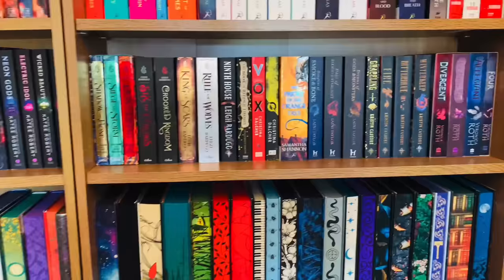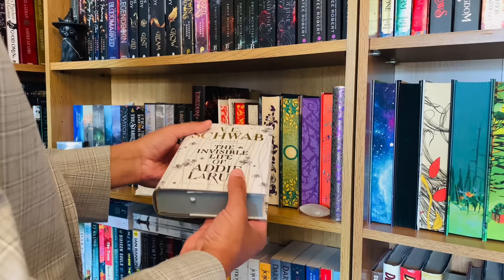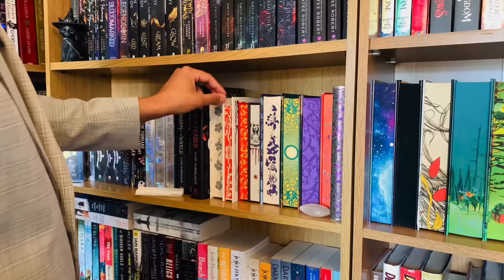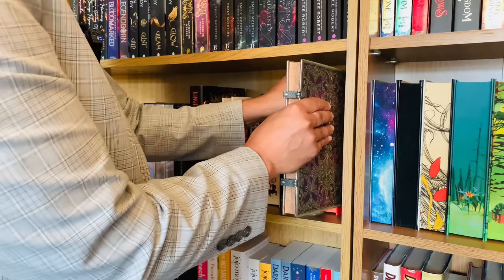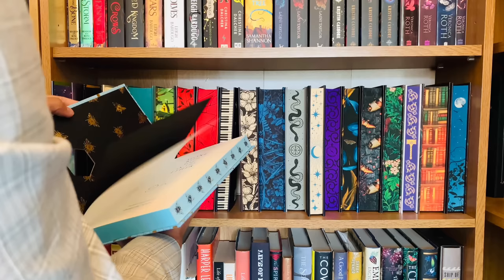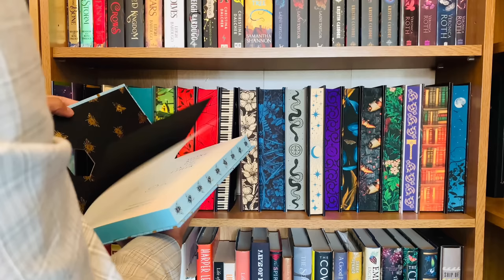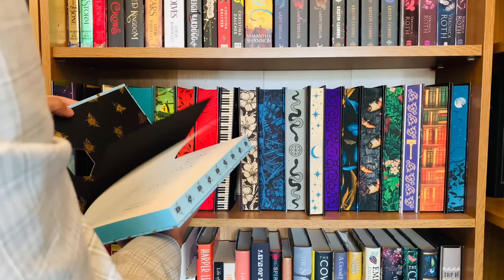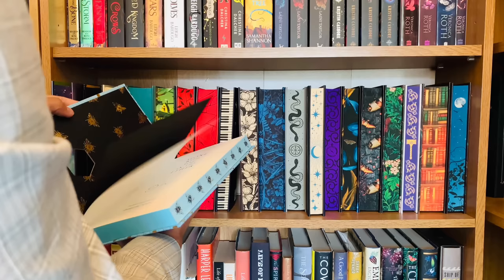ASMR: Book Tour & Recommendations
Due to popular demand, I’m bringing you a book tour.
Expect some gentle page turning and brief descriptions in a soft spoken manner.

Chapters
0:00 Bookshelf scan
1:49 Sprayed-edge books
13:02 Horror, paranormal, occult etc
17:49 The random shelf
22:56 Stephen King

More SRP ASMR on TikTok